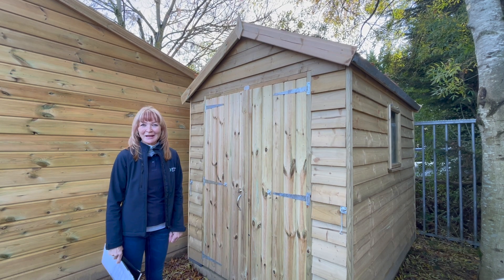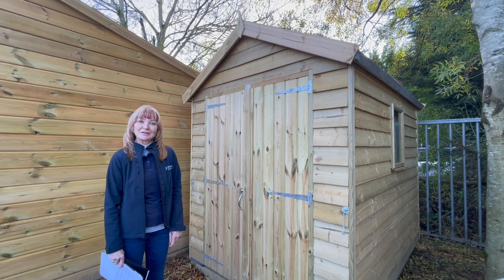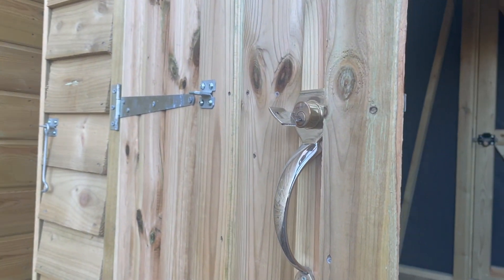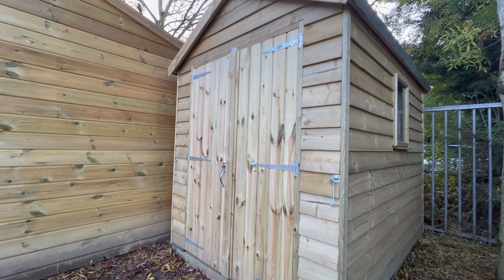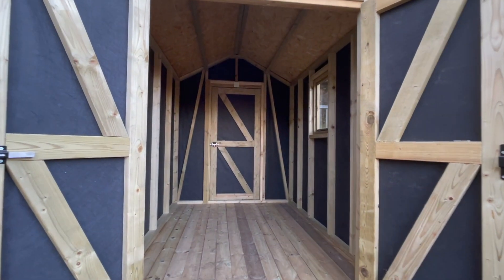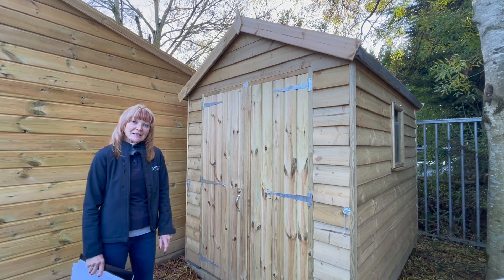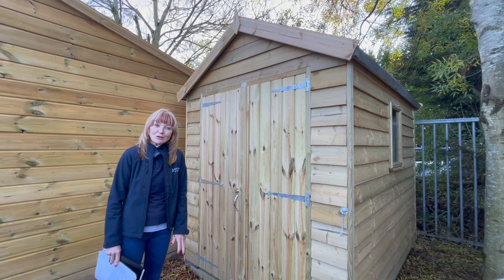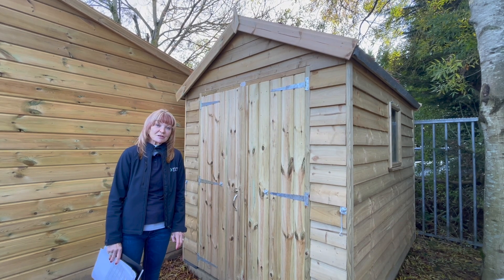Somerset Shed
Discover more about our Somerset shed which is available to buy online, together with our full range of high-quality sheds